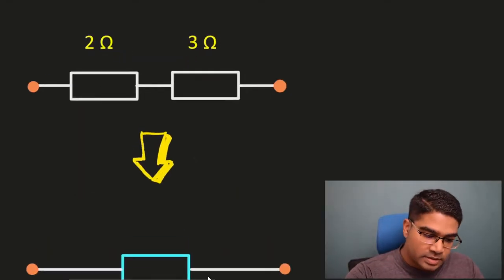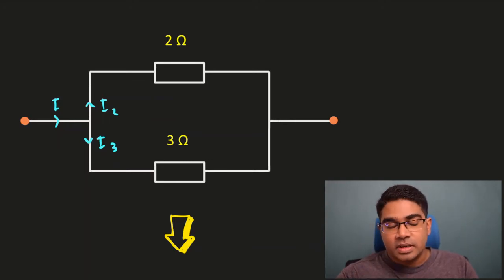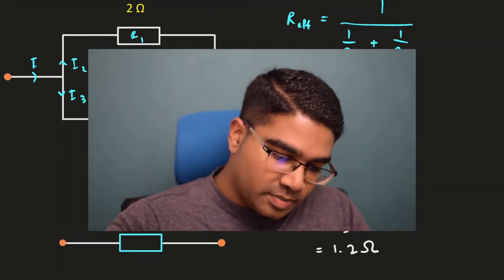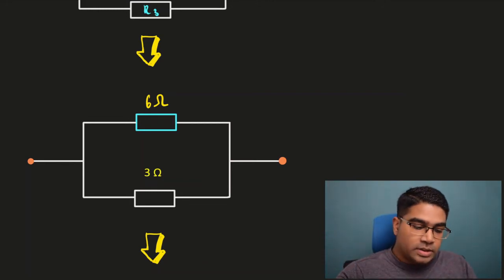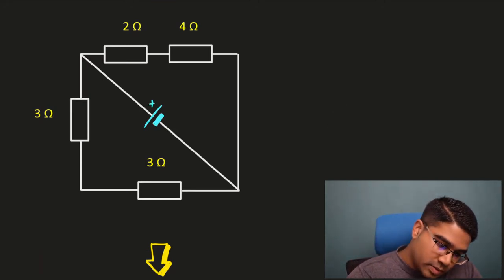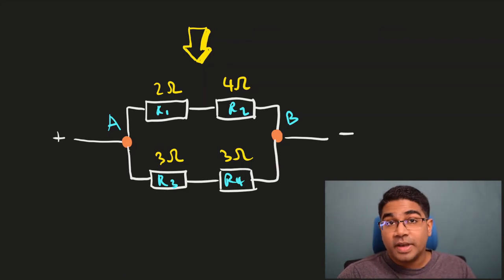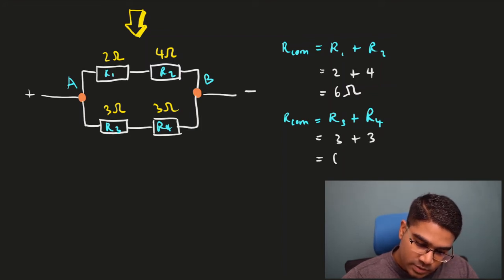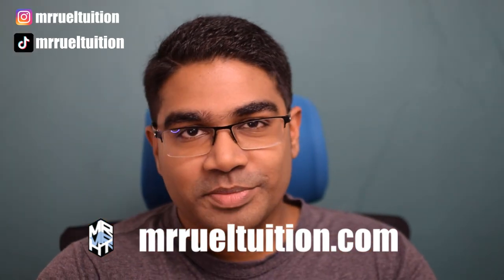How to find effective resistance / combined resistance in a circuit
How to find effective resistance (combined resistance) in a series circuit, parallel circuit and combined circuit. I include an example of how to simplify a circuit diagram in a way where you can easily calculate its effective resistance (combined resistance).

00:00 - Introduction
00:18 - How to find effective resistance in a series circuit
01:47 - How to find effective resistance in a parallel circuit
04:19 - How to find effective resistance in a combined circuit
07:39 - How to find effective resistance in a complex circuit

KSSM Form 5 Physics Chapter 3 - Electricity.